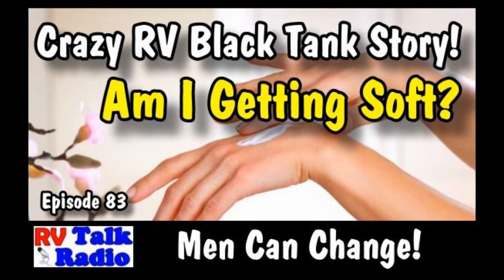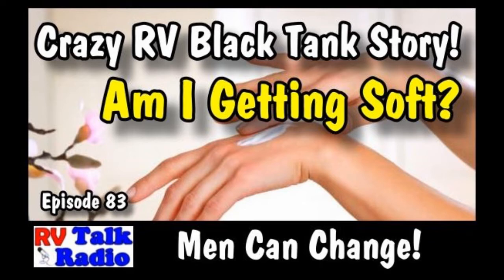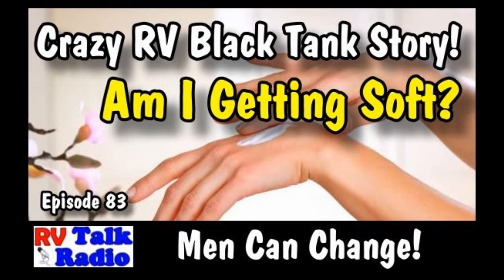Crazy RV Black Tank Story and, Is Rob Getting Soft? | RV Talk Radio Ep.83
Today on RV Talk Radio Rob talks about a crazy Black Tank issue that happened during a black tank flush out.
He also talks about how life has changed for him and how cooking and shopping to support the household roles have happened lately.
This show will help you with your travels to save money and to become a better partner as the time change.
Thank your for joining us.
Episode 83.
Lots of great information sharing, and resources on this show! Also featured on Good Music Radio!
Please feel free to send in your questions and comments.  Thanks!

Echo Alexa Users:
Say The Following: "Alexa Play Podcast RV Talk Radio on Tunein"

RV Travel Buddy is a Registered Trademark owned by Cutting Edge Enterprises, LLC.  RV Talk Radio is owned by Cutting Edge Enterprises, LLC. - Trademark Pending.
RV Talk Radio is a website dedicated to full time travel and adventure. .